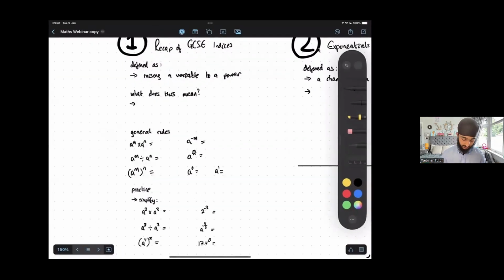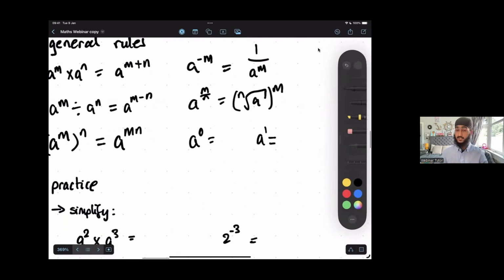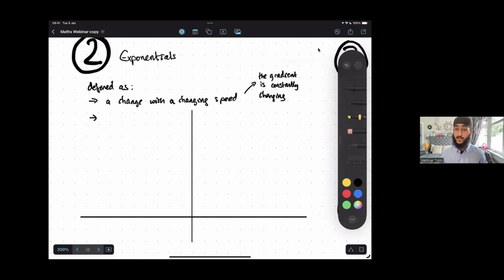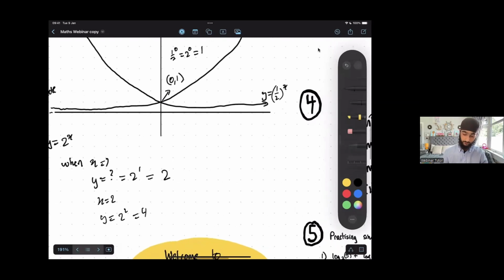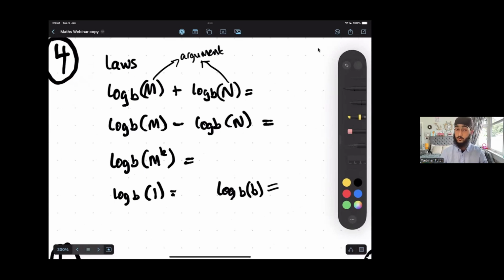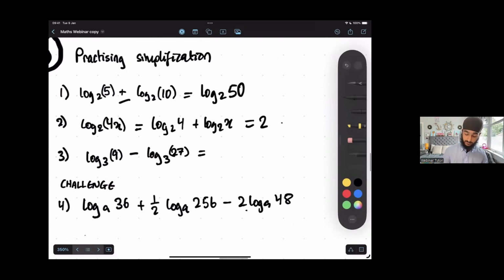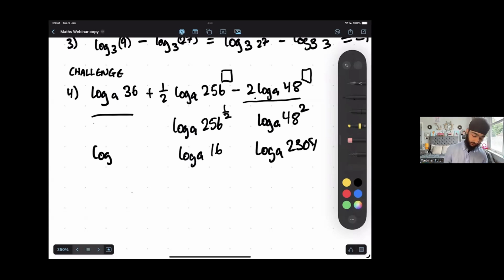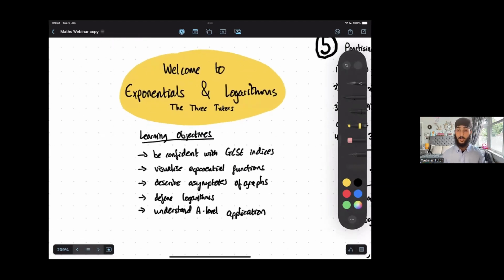Introduction to A-Level Logarithms - Maths Webinar - The Three Tutors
This is the second webinar in our Introduction to Bridge The Gap series.